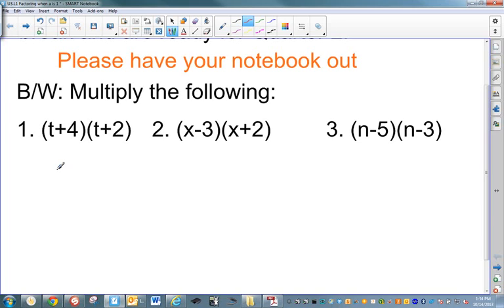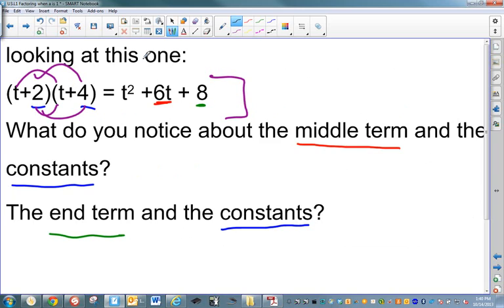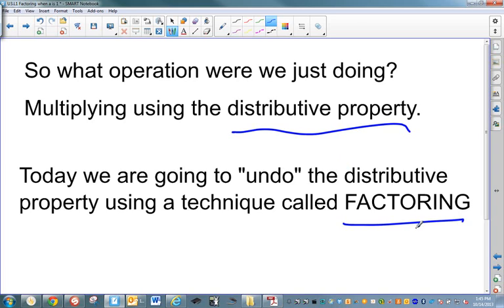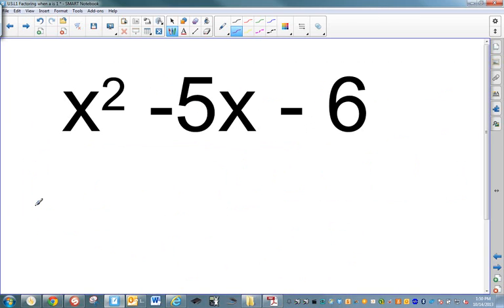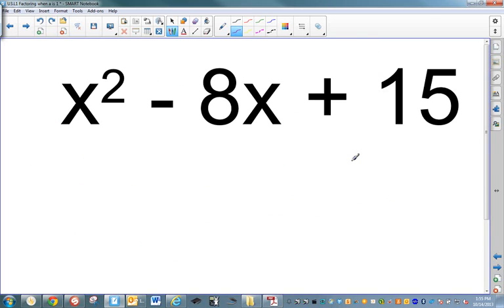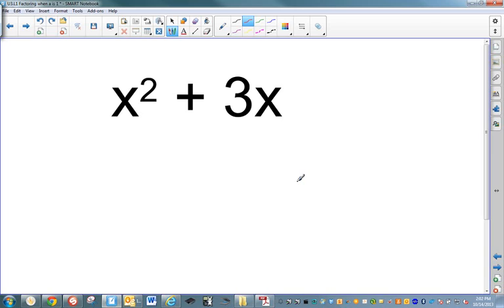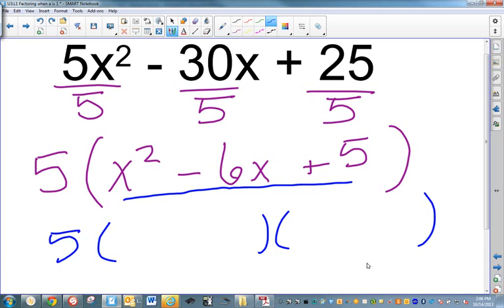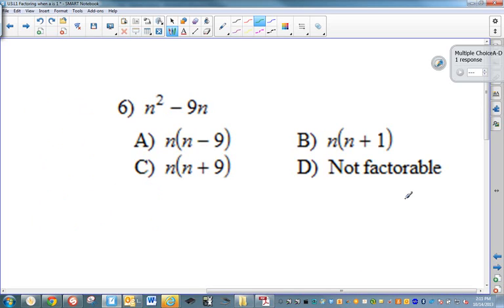Basic Factoring (when a is 1)